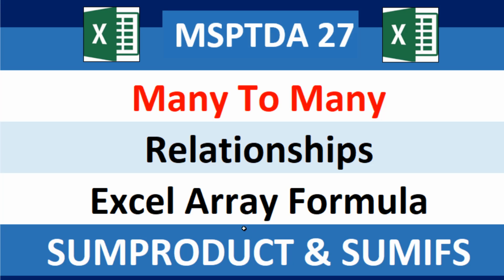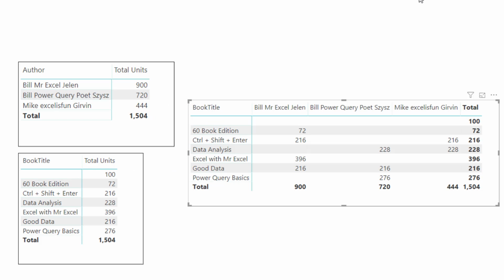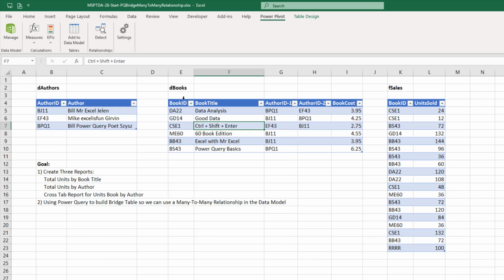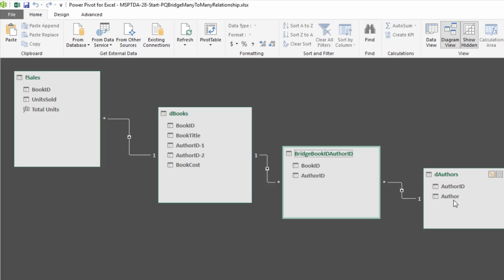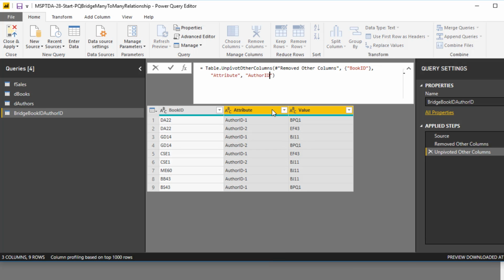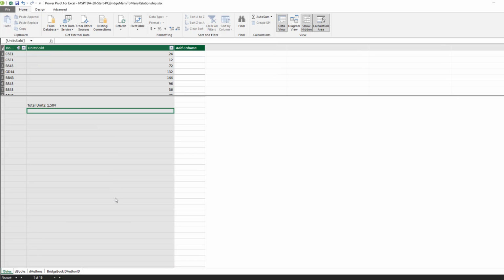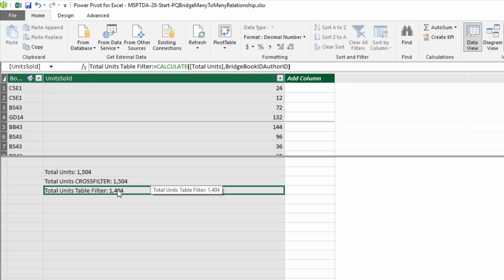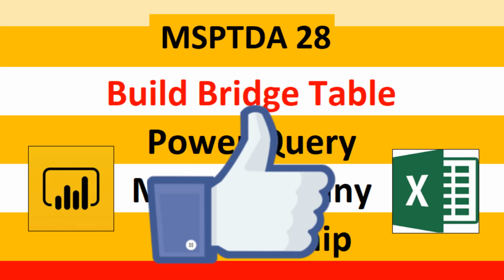MSPTDA 28: Build Power Query Bridge Table in Power BI & Power Pivot for Many To Many Relationship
In this video learn about how to create a Bridge Table for a Many-To-Many Relationship using Power Query in either Power BI or Excel Power Pivot. Learn three methods for a Bridge Table: B-Directional Filetrs, CROSSFILTER DAX Function or a Table Filter.
Topics:
1. (00:23) Introduction & look at Data Modeling Problem
2. (01:00) Fundamental Problem with a Many-To-Many Relationship
3. (02:05) What is a Many-To-Many Relationship?
4. (03:25) Start to create Reports and discover the Problem with a Many-To-Many Relationship.
5. (04:52) Build Bridge Table using Excel Power Query
6. (07:32) First look at underlying filtering for a Many-To-Many Relationships
7. (08:36) Three Options with a Bridge Table.
8. (09:02) Build Bridge Table using Power BI Desktop Power Query
9. (10:25) Bi-Directional Filter
10. (10:53) Visual Animation to illustrate how Many-To-Many Relationship works with a Bridge Table.
11. (11:39) Ambiguity in Model with Bi-Directional Filters.
12. (12:19) CROSSFILTER DAX Function example
13. (13:41) Table Filter Example
14. (14:05) Expanded Diagram to “see” how Table Filter works with a Bridge Table and a Many-To-Many Relationships
15. (15:08) Difference between Grand Total Cell formulas for CROSSFILTER and Table Filter
16. (16:10) Cross Tab Report
17. (16:53) Conclusion